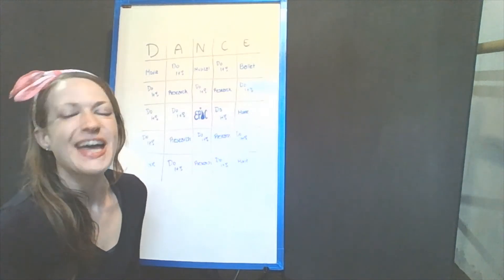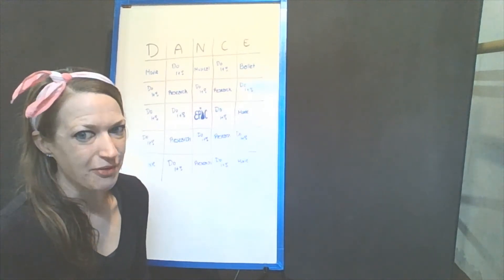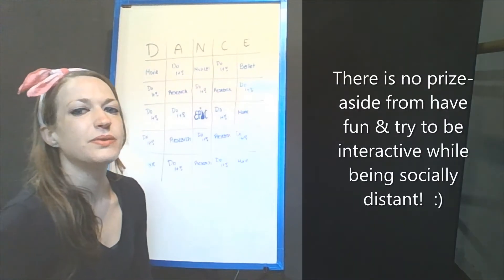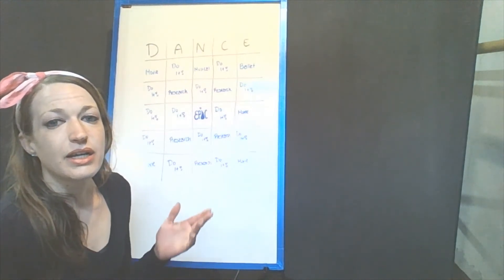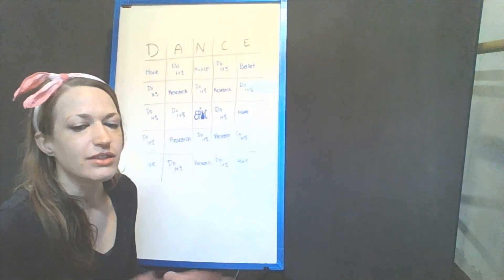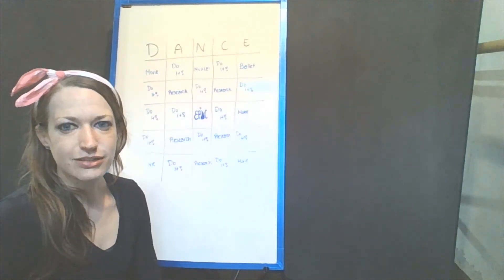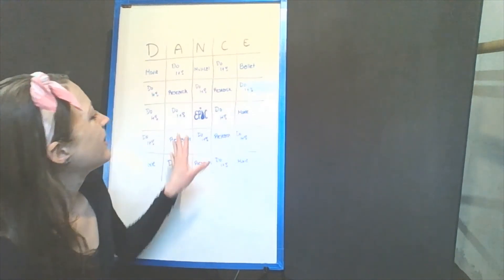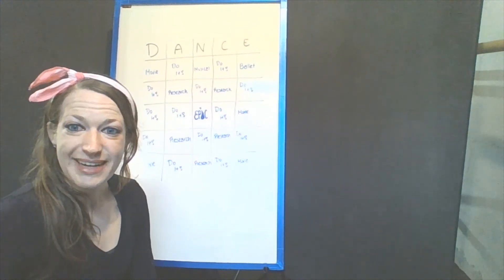Dance366.94 Dance Games (DANCE- BINGO)